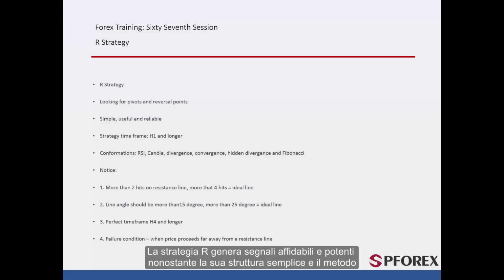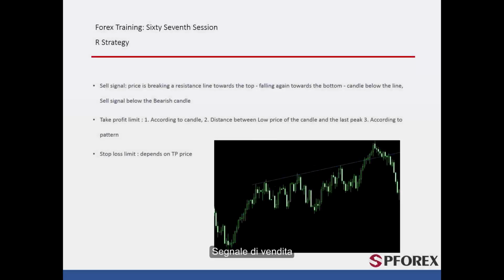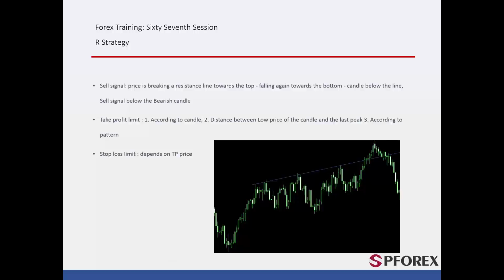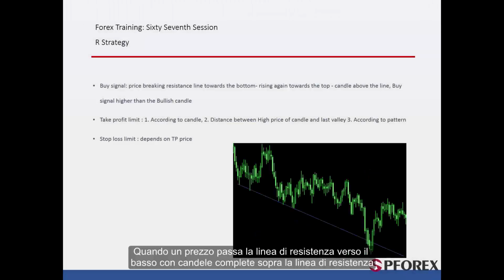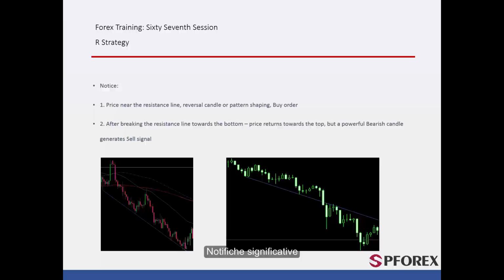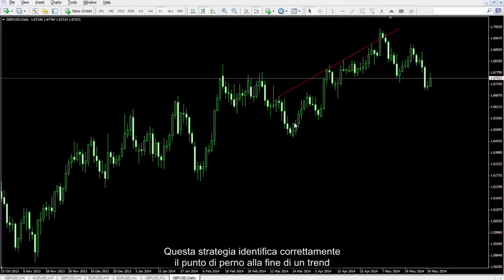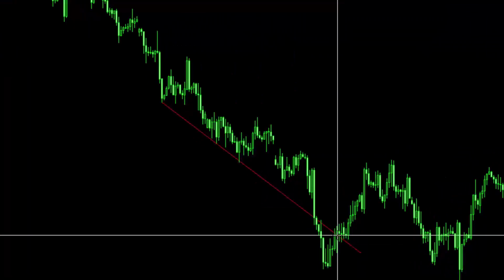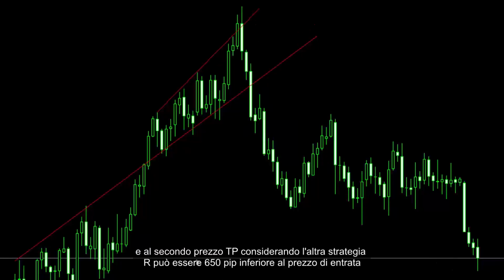67 Strategia R